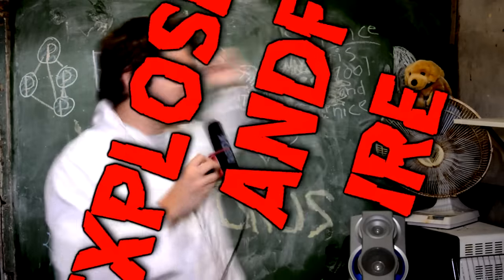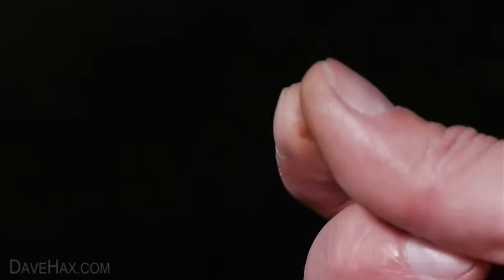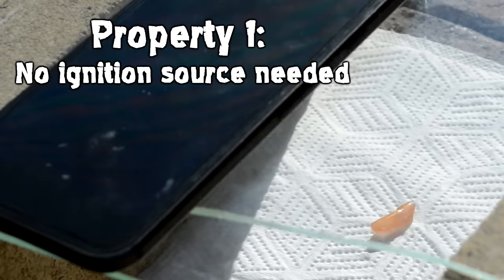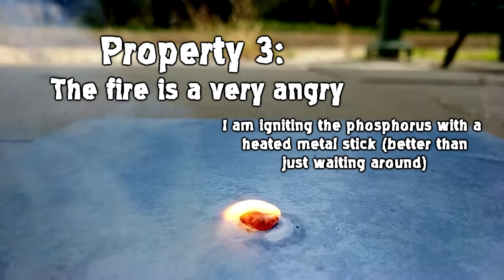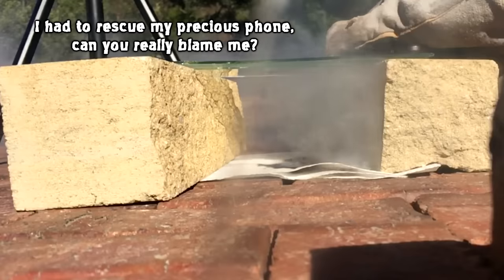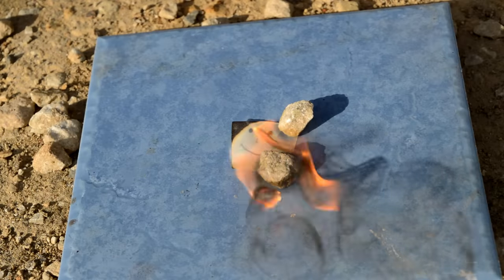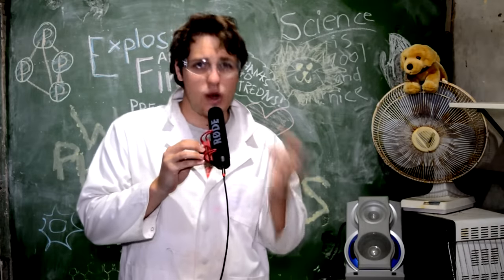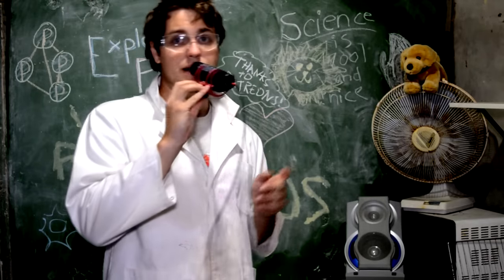White Phosphorus - Explosions&Fire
In this video we chat about war crimes, light some fires and look at a wholesome side of white phosphorus, all while trying not to be poisoned. It helps to limit exposure if you don't smear the poison onto your skin. Subreddit

Shout out to the Patreon fans whose names are here except for some reason i replaced all the Is with Es and all the Os with Is and it didn't work out quite as cool as I thought it would but i'm sticking with it:

Essac Pacega
Gabreel J
Mirtlet
Herbert999
Chrestepher Stellsin
Nele Red
Aussee Chemest
Gregiry Wing
kellriy225
AllChemystery
Daneel Cileman

When my video was nearly done I happened to watch Nile Red's video on WP (I haven't since it first came out) and gosh we make similar points, its basically the same video except his cinematography is better and that i'm hotter. But, pls don't say i cheated ok i try to make unique content but i am not creative it seems

i miss u all when i'm gone